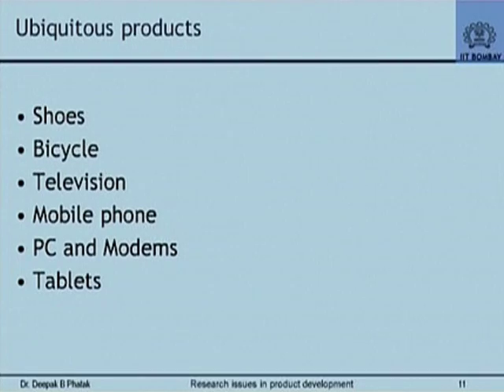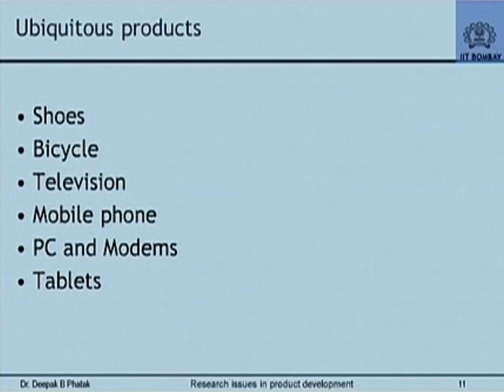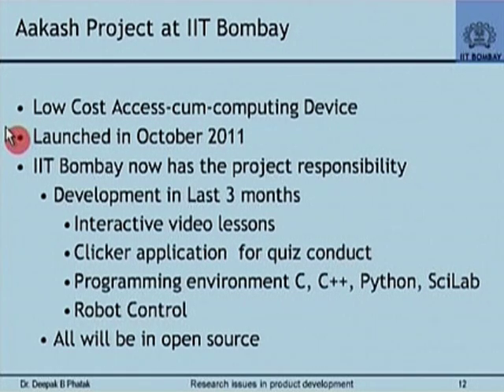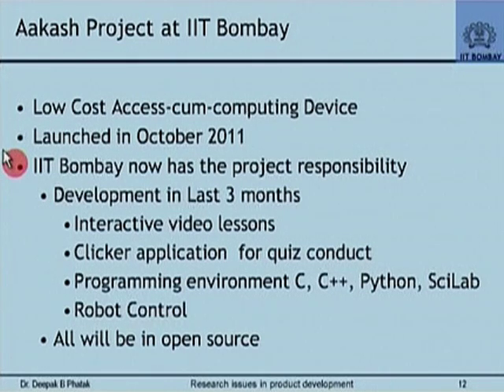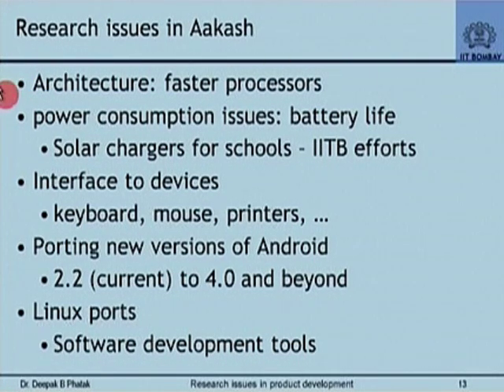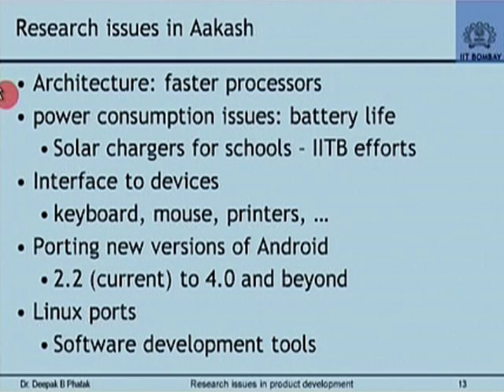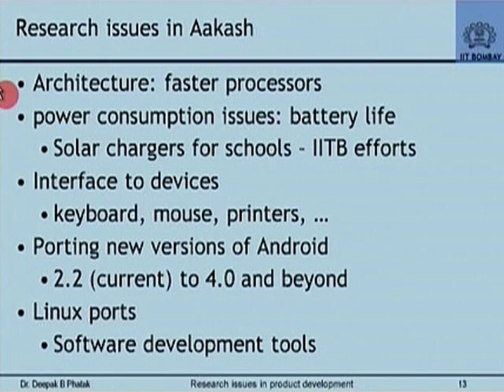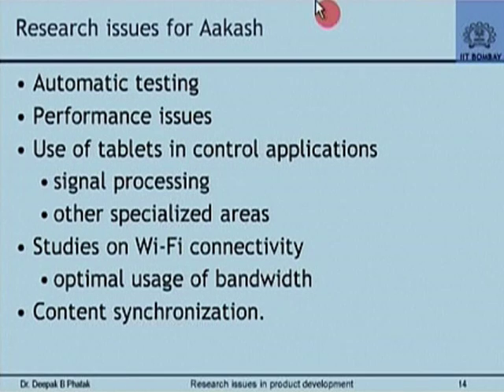IRM M L18B Research Issues in Product Development